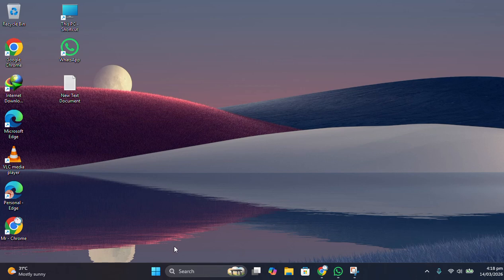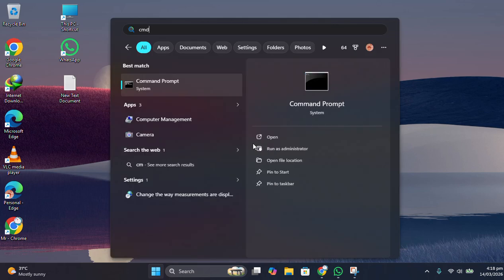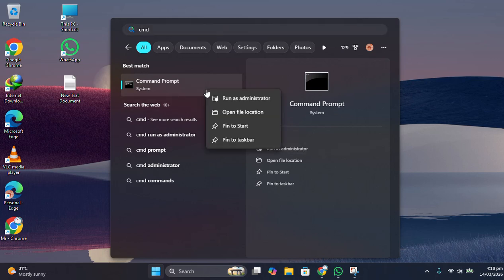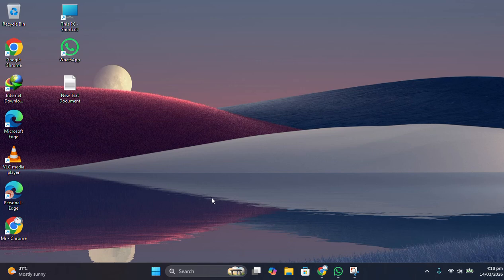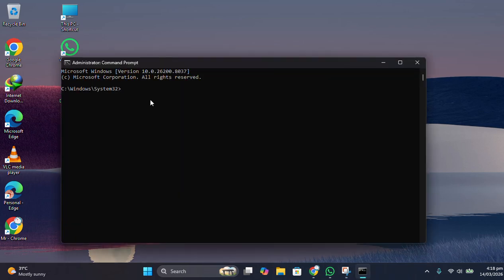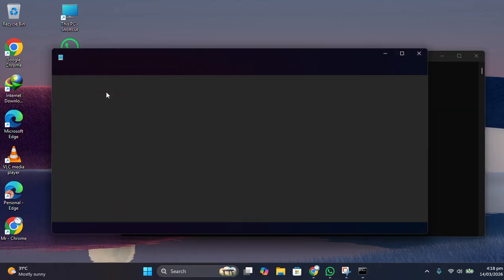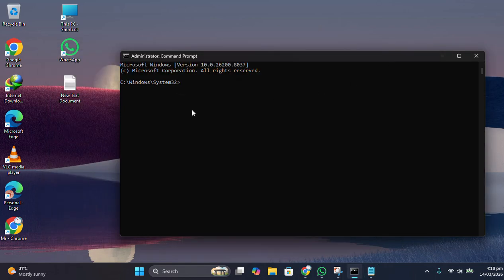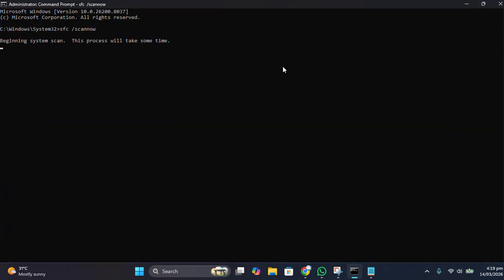How to Repair Corrupt System Files in Windows 11 Using SFC Command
Are you experiencing errors, crashes, or app problems in Windows 11? Corrupt system files can often be the cause. Fortunately, Windows has a built-in tool called System File Checker (SFC) that can scan and repair corrupted files automatically. In this video, we’ll show you how to use the SFC command step by step to repair your system.

Here’s what we cover:

What SFC does: System File Checker scans Windows system files for corruption and automatically replaces damaged files with healthy ones.

When to use SFC: Ideal for fixing issues like app crashes, Windows features not working, slow performance, or unexpected system errors.

Step-by-step SFC scan: Learn how to open Command Prompt as Administrator and run the sfc /scannow command safely.

Interpreting results: Understand what the scan results mean and how to proceed if corrupt files are found.

Advanced troubleshooting: Combine SFC with DISM commands to repair deeper system corruption for stubborn errors.

Tips for success: How to ensure your scan completes successfully and verify that corrupted files have been repaired.

By following this tutorial, you’ll repair corrupt system files in Windows 11, fixing crashes, app errors, and performance issues effectively.

✅ Fixes system file corruption safely and efficiently